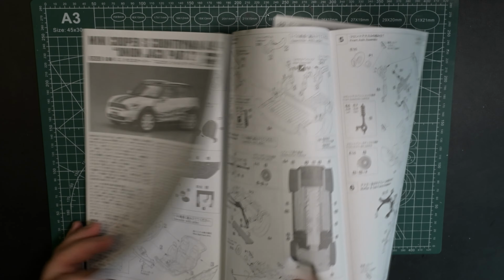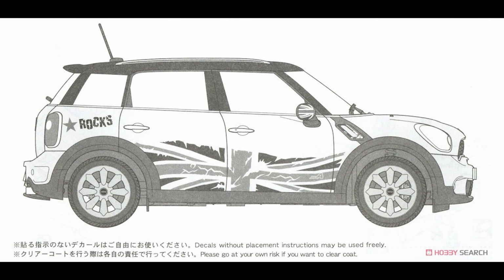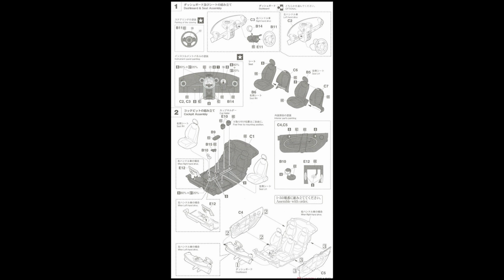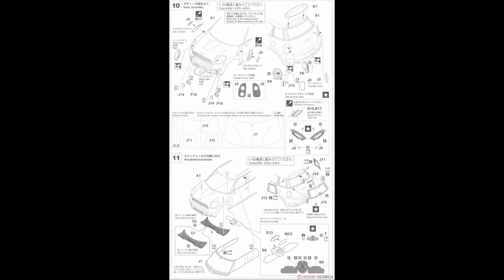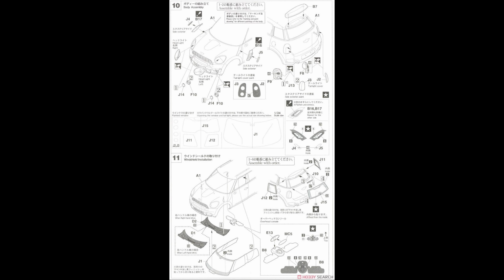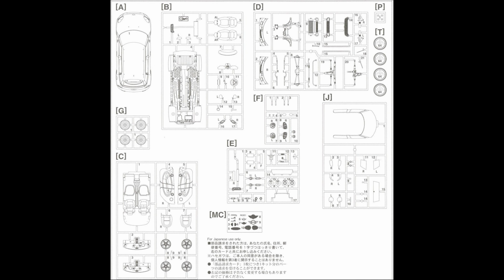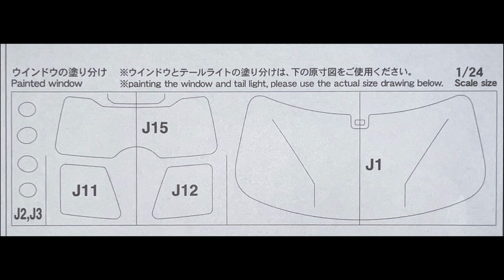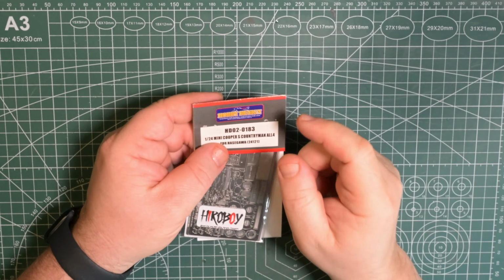1:24 Mini Cooper S Countryman ALL4 Detailed Overview Part 1 Really nice kit for the begginer.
Welcome to Part 1 of our comprehensive series on building the 1:24 scale Mini Cooper S Countryman ALL4 model! In this video, we kick off the journey by providing a detailed overview of the model kit and its components.
Join us as we unpack the box, examine the intricately designed parts, and discuss the unique features of this iconic Mini Cooper model. Whether you're a seasoned model builder or a beginner looking to start a new hobby, this series is perfect for you.

In this episode, we'll cover:

An introduction to the Mini Cooper S Countryman ALL4 model kit
A close-up look at the components and their quality

Your support helps us create more detailed and engaging content for model building enthusiasts.

Timestamps:
Introduction
Unboxing the Model Kit
 Detailed Component Overview

00:00 Introduction
01:42 Car Body Overview
03:45 Clear Parts  Overview
04:57 Sprue B Overview
06:30 Sprue C Overview
07:55 Sprue E Overview
09:40 Sprue D Overview
10:51 Optional Wheels Overview
11:04 Chrome parts  Overview
11:34 Tires Overview
12:14 Decal Sheet Overview
13:43 Metal Transfers Overview
13:57 Instruction Boor Overview
16:06 Hobby Design Upgrade